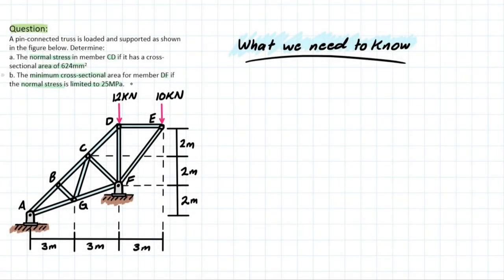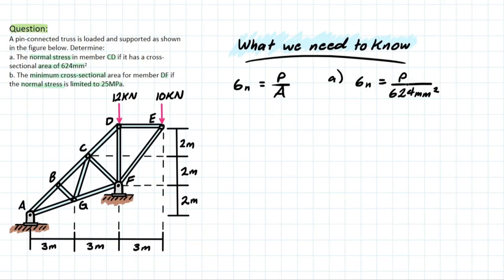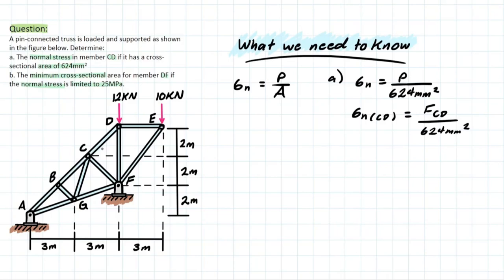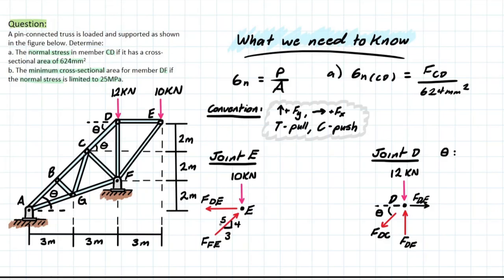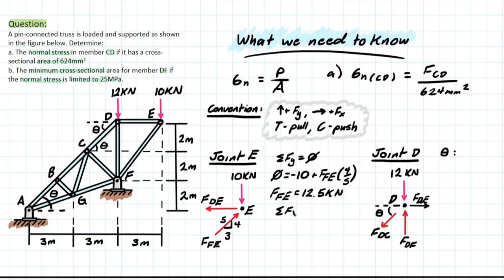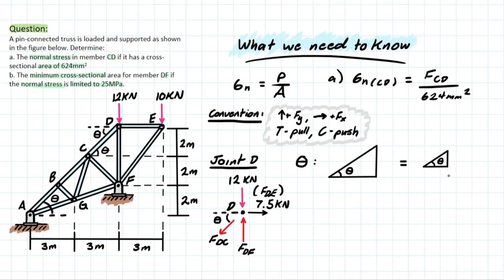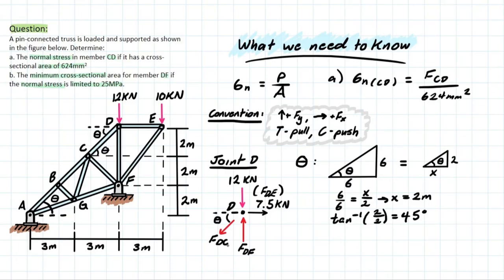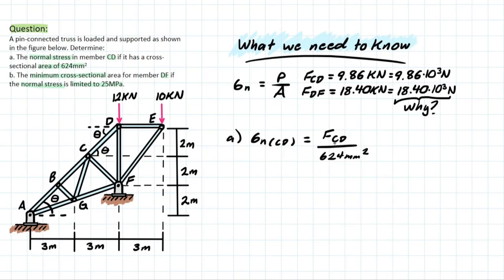Let's find the Normal Stress in Truss Members!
Problem 2-20: A pin-connected truss is loaded and supported as shown in the figure below. Determine:
a. The normal stress in member CD if it has a cross-sectional area of 624mm2
b. The minimum cross-sectional area for member DF if the normal stress is limited to 25MPa.

Sorry for the long break, was busy with my own studies unfortunately! But now I'm back for the winter break to create some more videos!